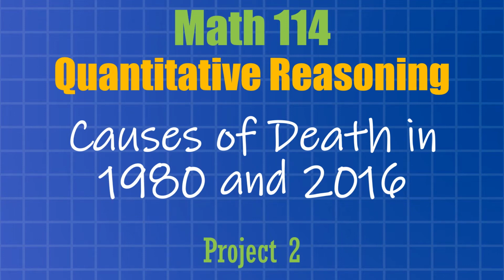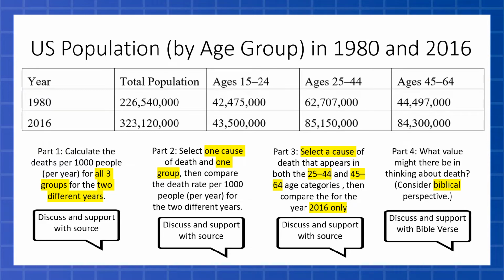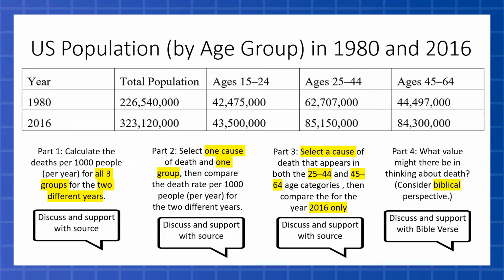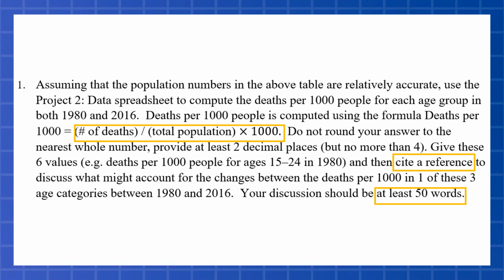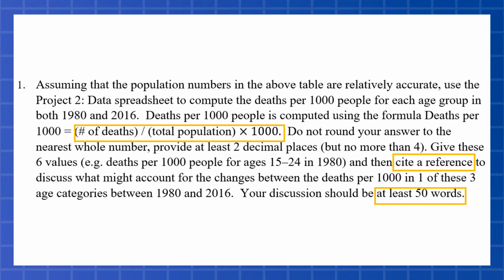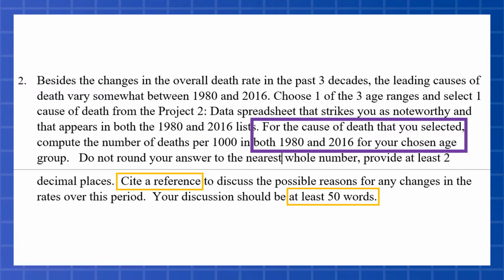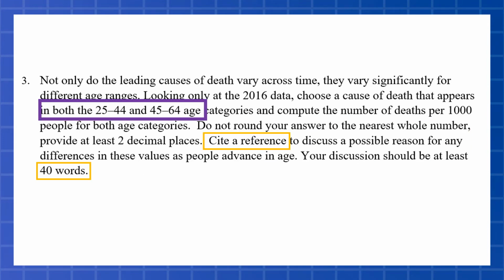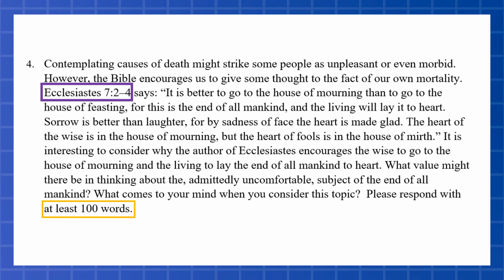Math 114 Project 2 Guidelines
How to tackle the Math 114 Project 2 (Liberty University).